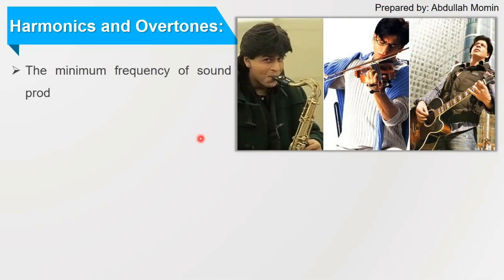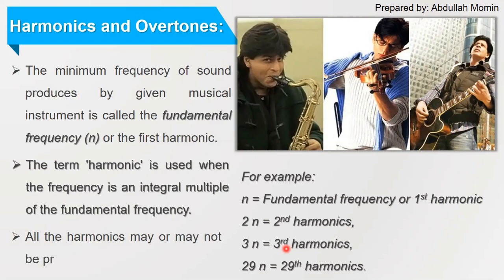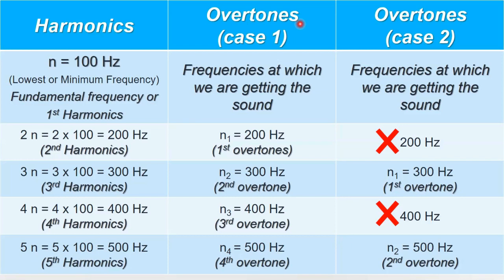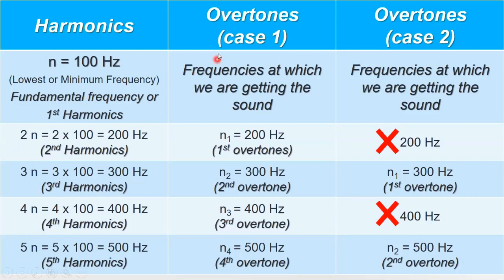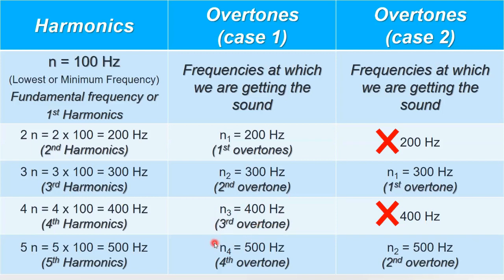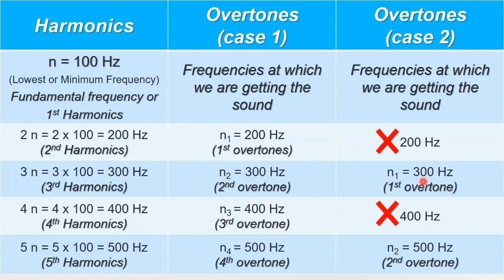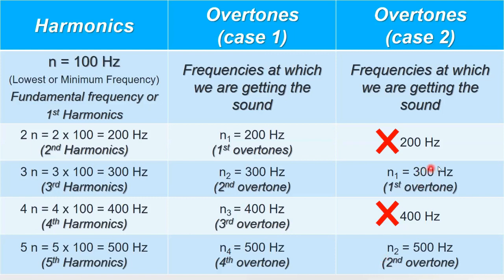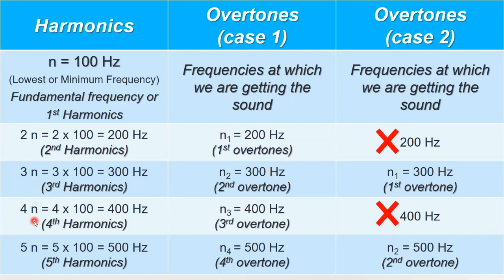Harmonics and Overtones | Superposition of Waves | Class 12 | Maharashtra Board | New Syllabus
Superposition of Waves: Harmonics and overtones, definition of harmonics, definition of overtones, Harmonics and overtones in tabular form, difference between harmonics and overtones.

✅ This video contains simulations, animations & power point presentation for better understanding of the concepts.

👉 This video will also help those students who are preparing for entrance exams (NEET, JEE and MH-CET).
00:00 Start
00:47 Overview of this video
01:02 - Fundamental Frequency and Harmonics
04:20 - Overtones
06:11 - Comparison of Harmonics and Overtones